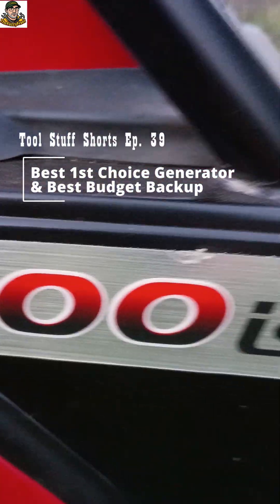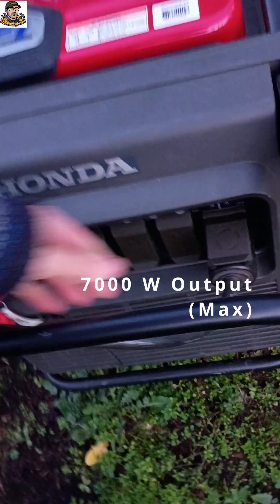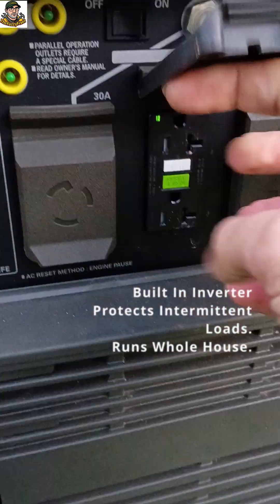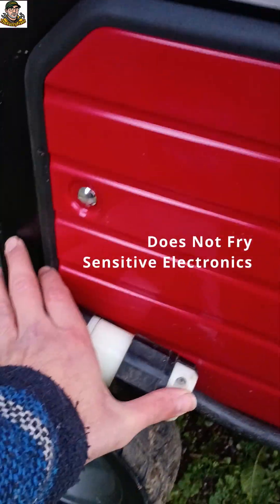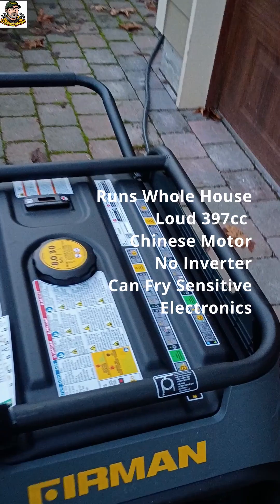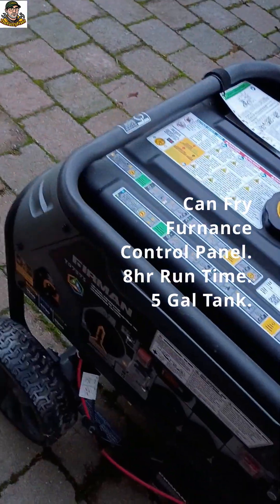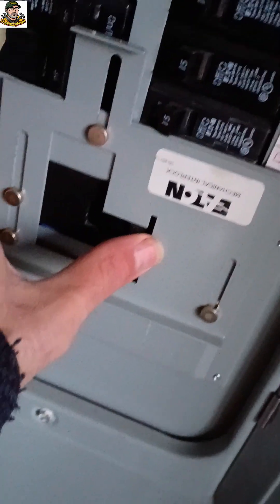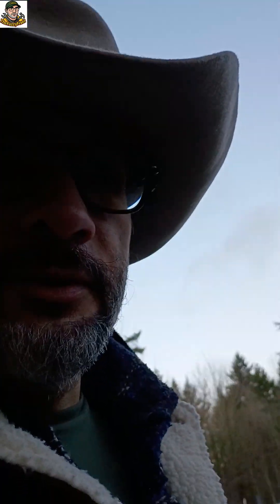Honda Made The BEST Whole House Emergency Generator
Tool Stuff Shorts Ep. 39 | Best 1st Choice and Budget Backup Generator For Winter Storms.

Join me @TheFuzzyFixer as we check out this powerful `honda eu7000is generator`, perfect for any situation. We'll go over the `control panel` and discuss its `circuit breaker` features. This video shows you `how to start generator` and highlights why it's a great `portable generator` for your needs. The Honda is definitely a premium whole house emergency generator. Has a full inverter to protect your sensitive electronics. Long run time with it's ultra efficiency, up to 12hrs at full load. Safely will run your furnace control panel without the risk of frying it. But, it's $4000 and available at Honda/Kubota. Now the Firman is a 5000W budget Costco emergency generator, but it also can run an entire house. Loud single cylinder Chinese built motor. Shorter run time of 8hrs at full load. No inverter which could fry sensitive electronics if not careful, including your furnace control panel. I also cover how to switch your electrical control panel over from mains to generator. Stay prepared y'all!